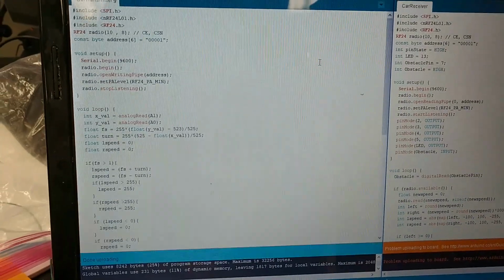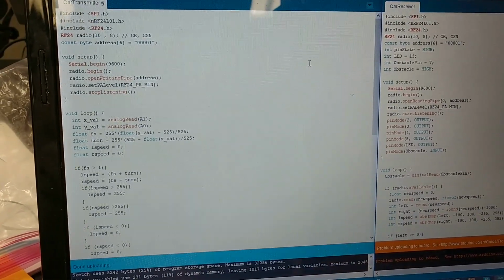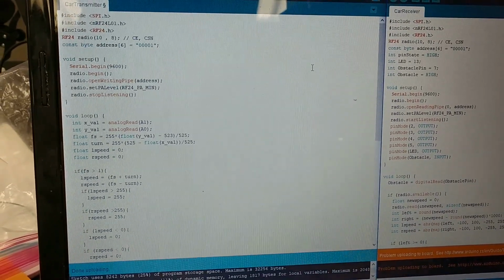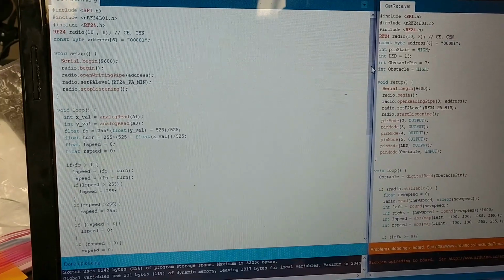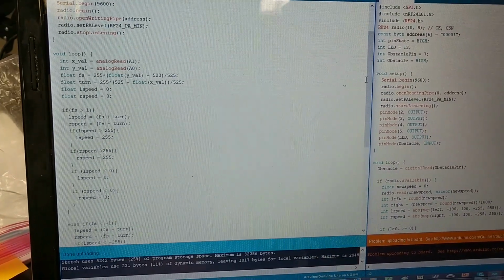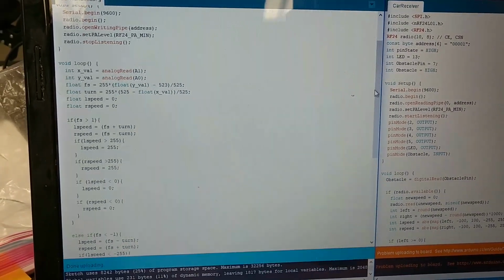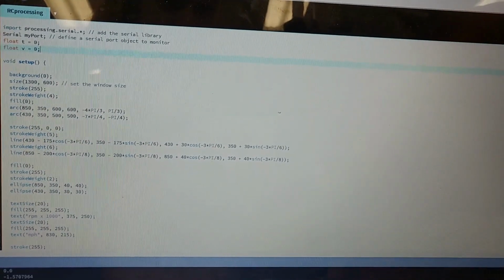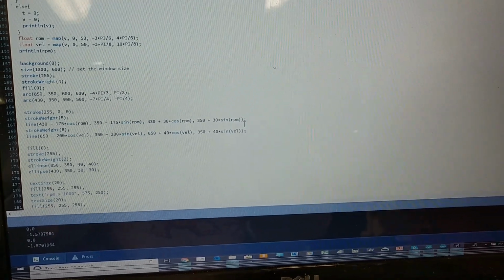AJ Stair - ENME351 - RC Car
**All of the bloopers are user errors**